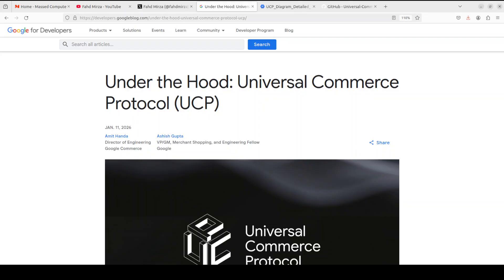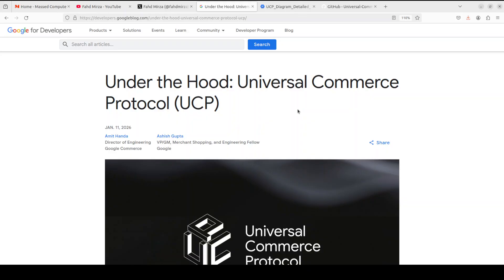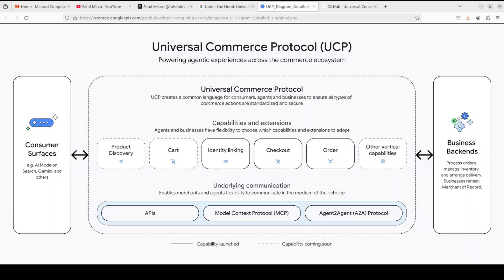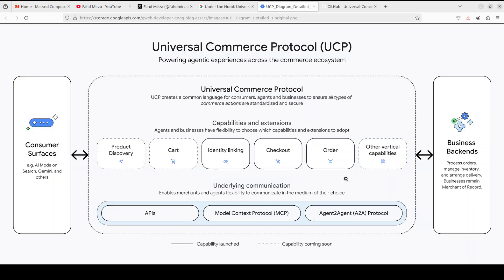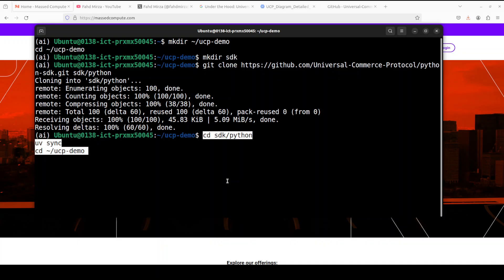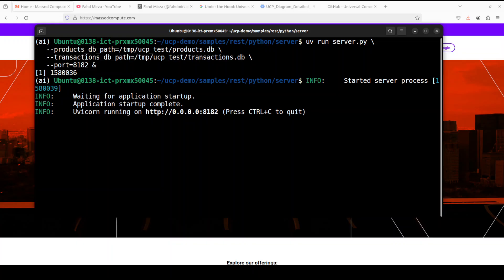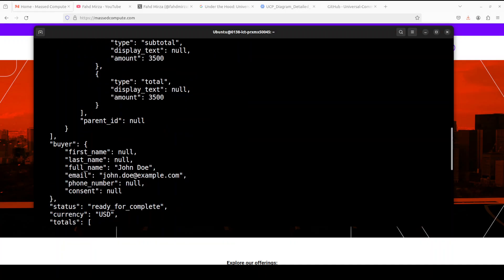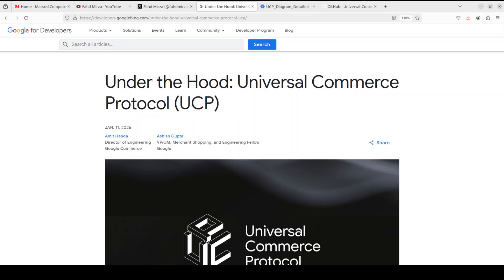Google's UCP Explained: How One Protocol Solves AI Commerce (Full Python Demo)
Learn how Google's Universal Commerce Protocol (UCP) eliminates the N×N integration problem by standardizing AI-powered shopping experiences—complete with a hands-on Python demo from product discovery to checkout.